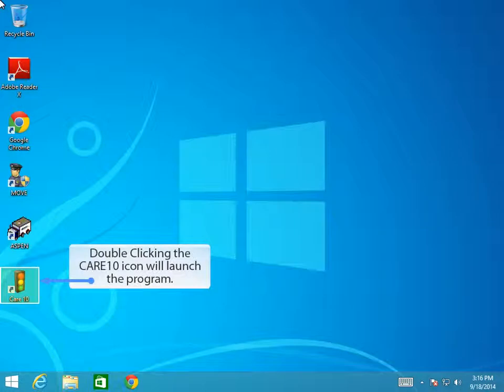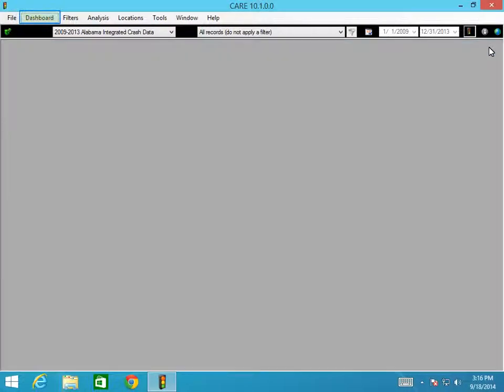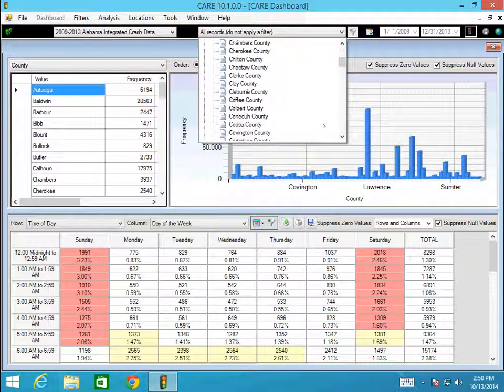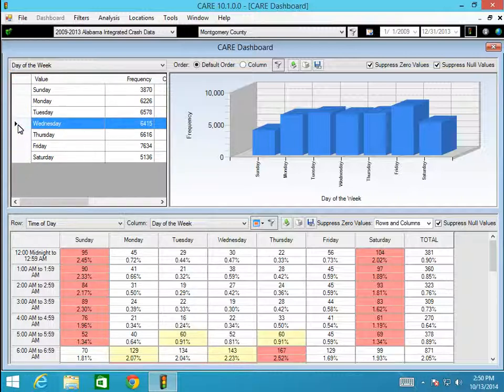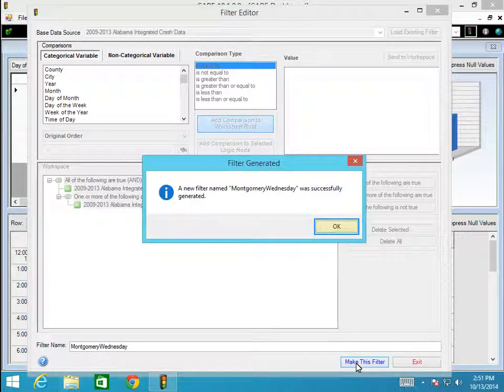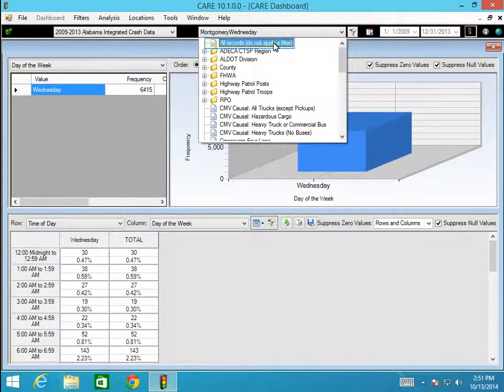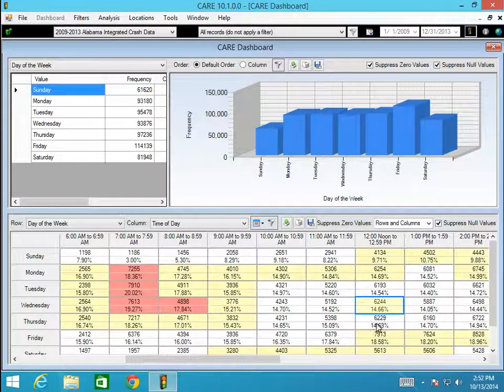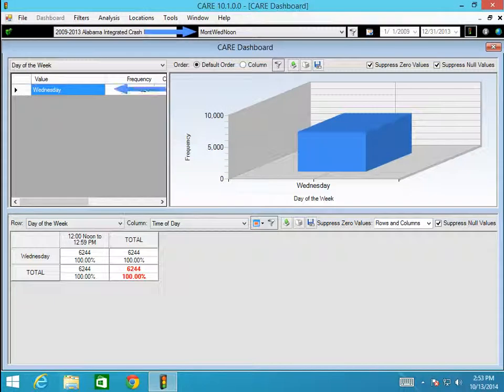CARE10 Frequency Crosstab Training Video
The Critical Analysis Reporting Environment (CARE) uses advanced analytical and statistical techniques to generate valuable information from citations and crash report data. This video will teach you the basics of the Frequency-Cross Tab Environment.